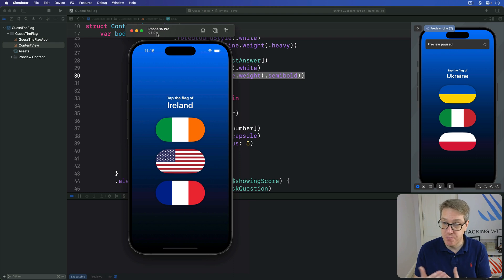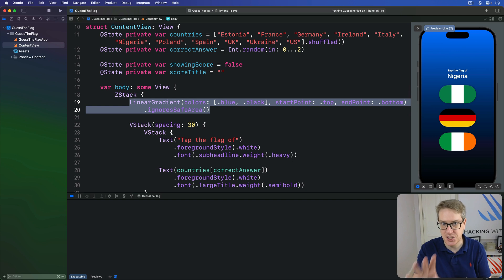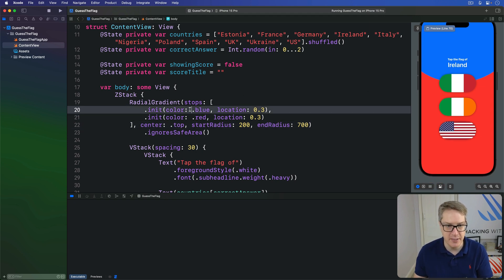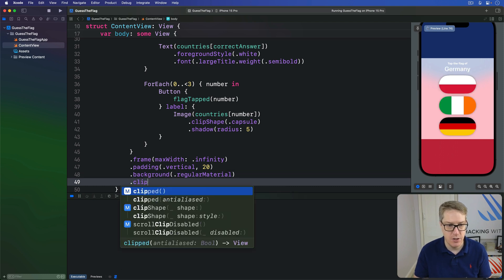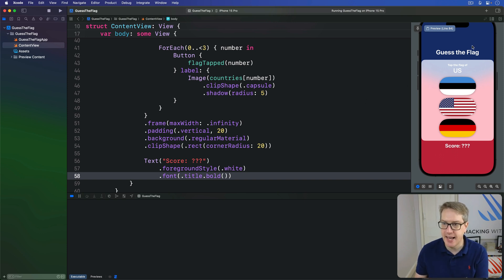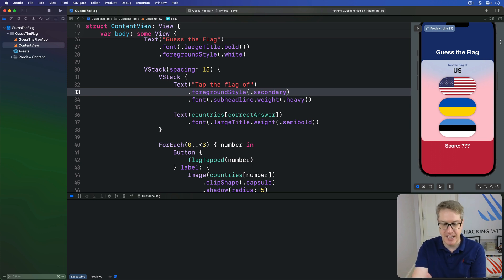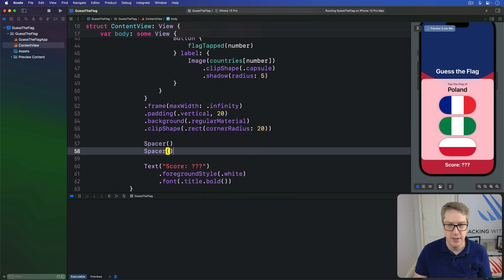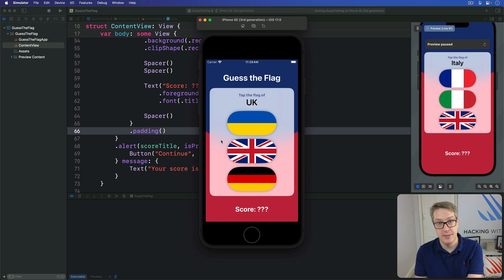Upgrading our design – Guess the Flag SwiftUI Tutorial 9/9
9. Upgrading our design: This video